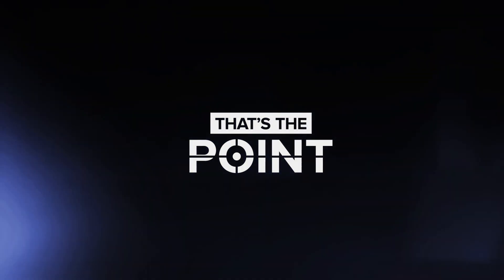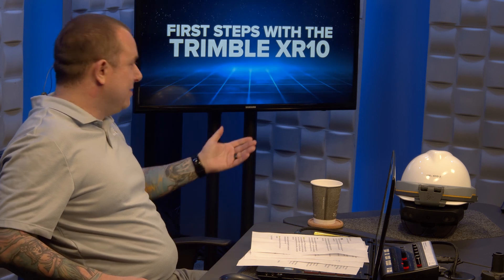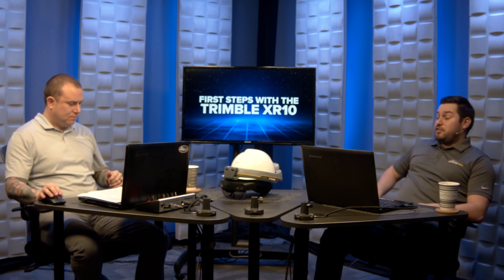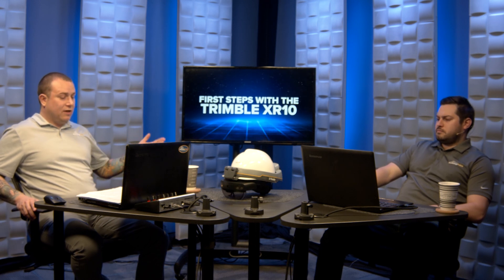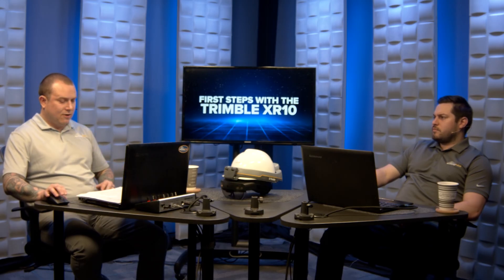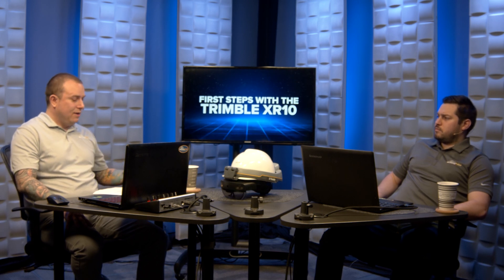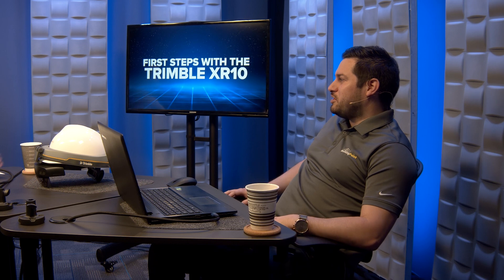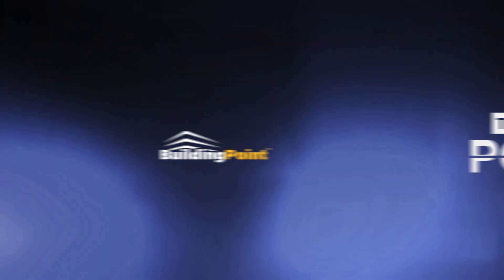That's The Point - Episode 2: First Steps With The XR10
In this episode of That's The Point, Steve and Jonathan take a look at setting up the Trimble XR10, including HoloLens 2 account creation and setting up Trimble Connect.